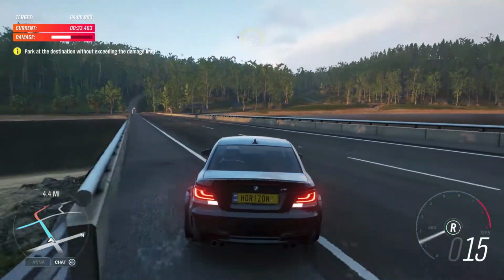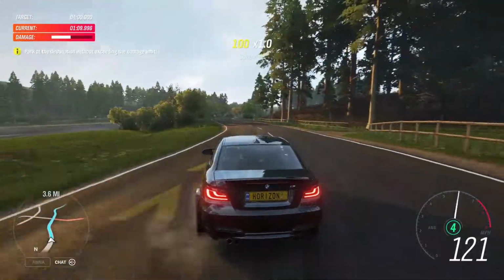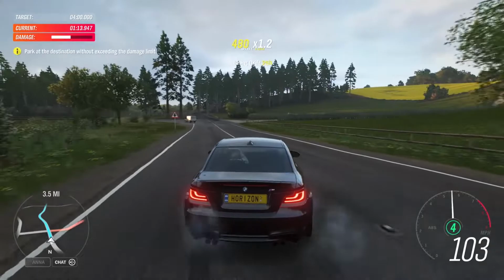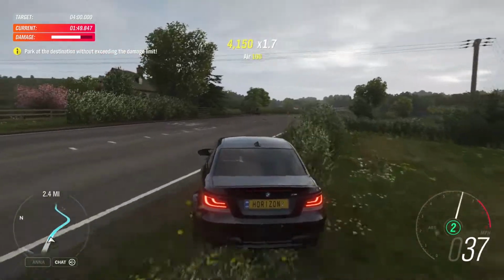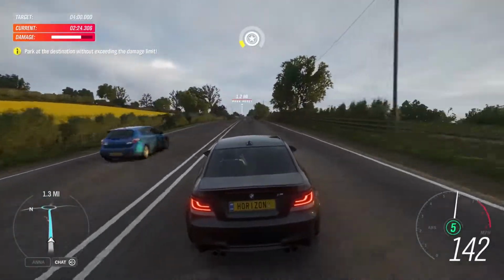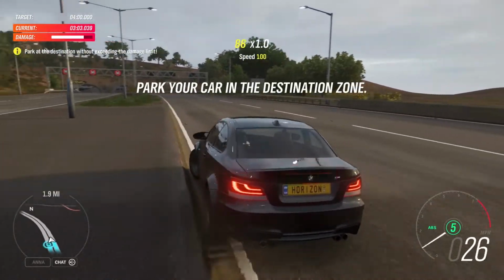Forza Horizon 4 | Top Gear Chapter Two (Faster Than 87.2)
Today we play the new TopGear Horizon Story to unlock the new cars.